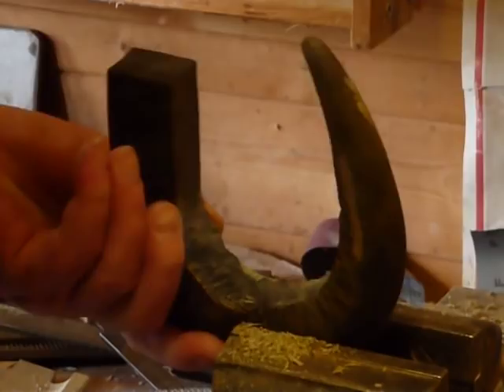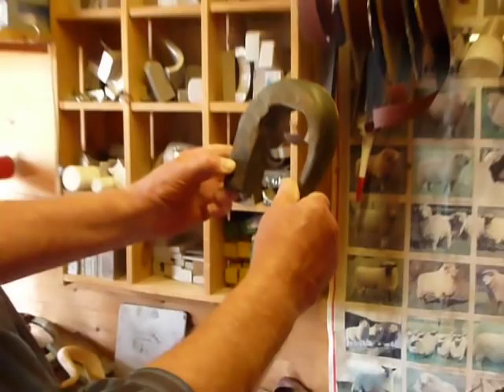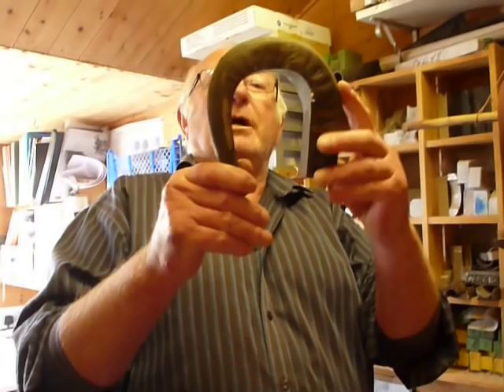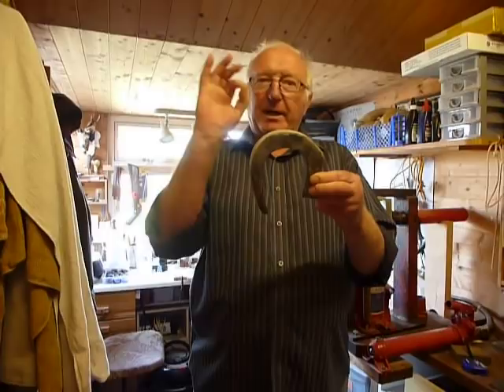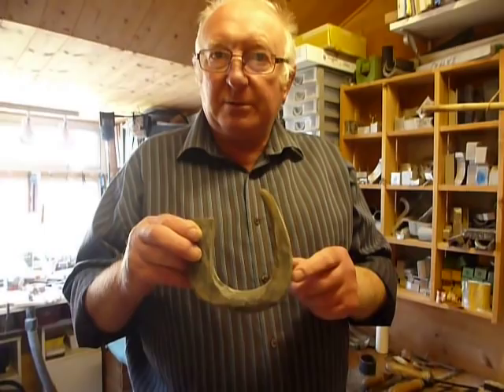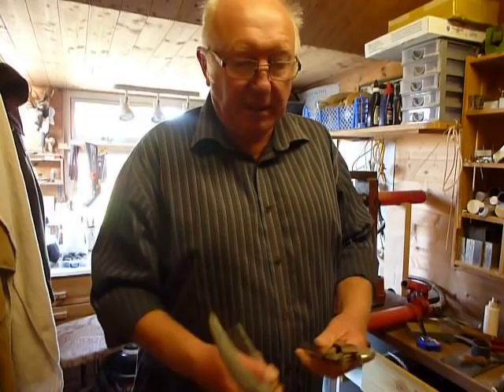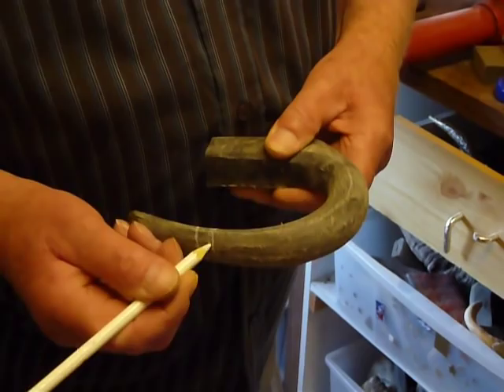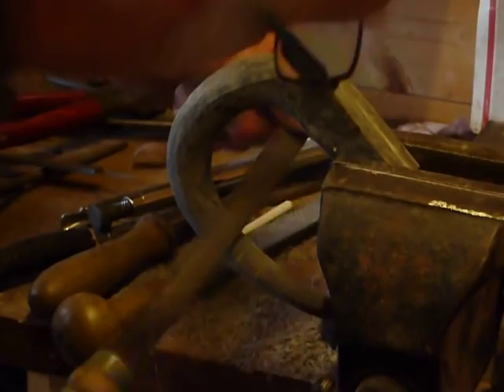walking stick making demonstration turning nose on buffalo horn series 5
stick making from start to finish.